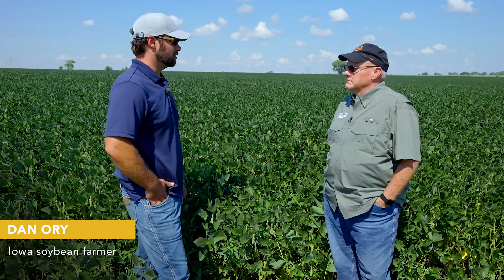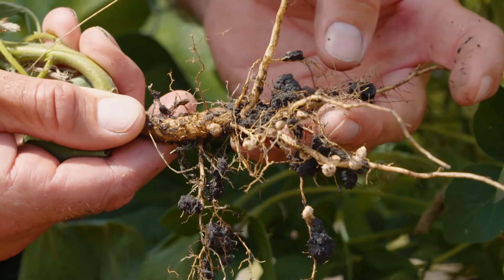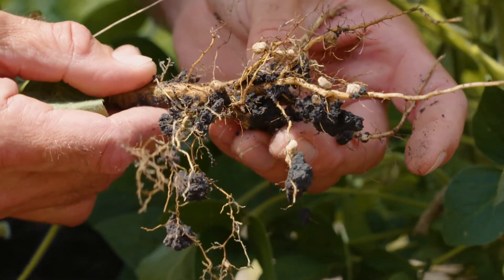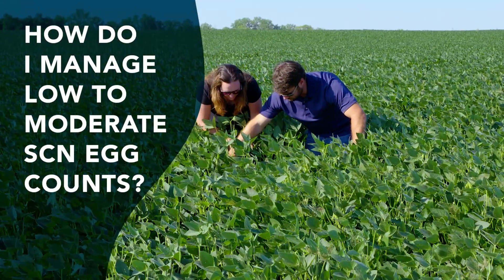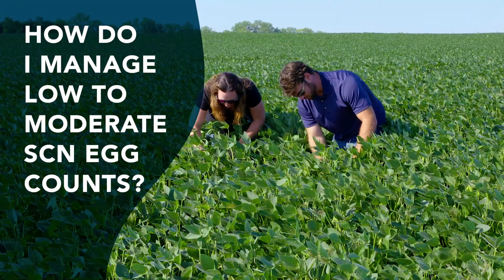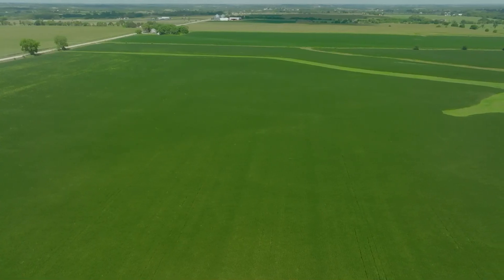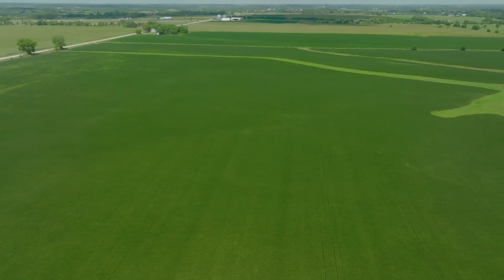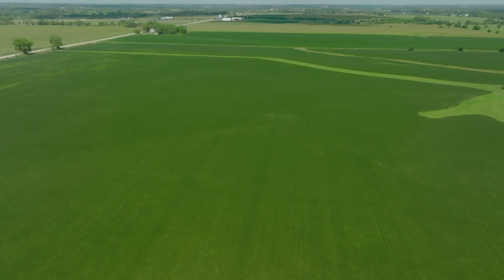Q&A on SCN: Managing the Pest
Iowa soybean farmer Dan Ory tested soil for soybean cyst nematode and the pest was present. He questions Iowa State University Nematologist Greg Tylka about reading the soil test results and how he should manage the pest.